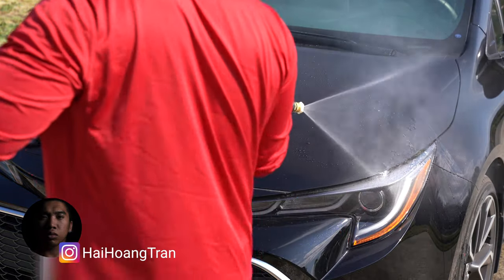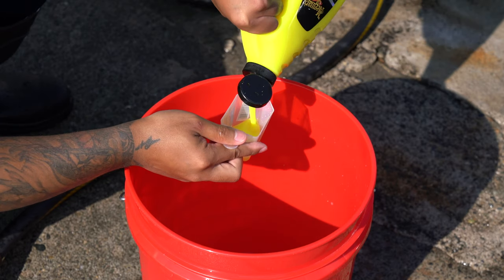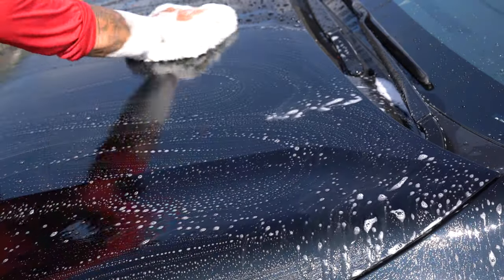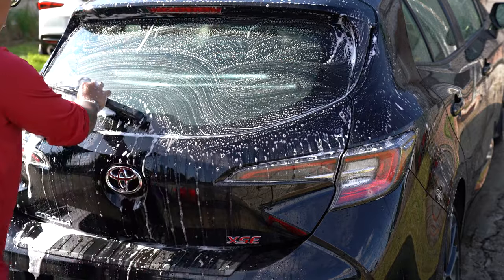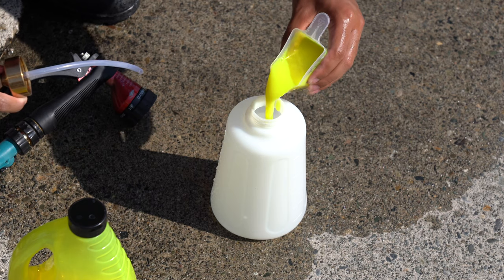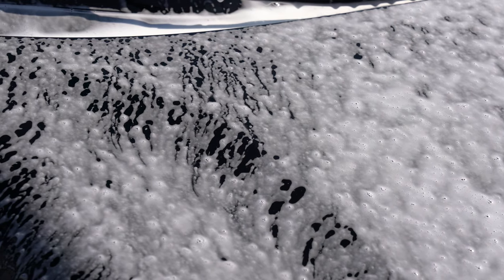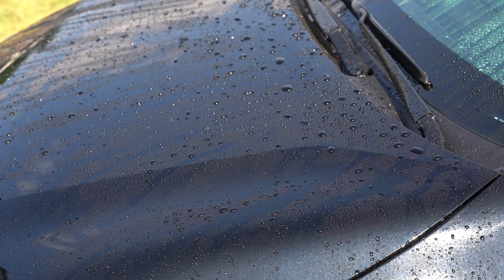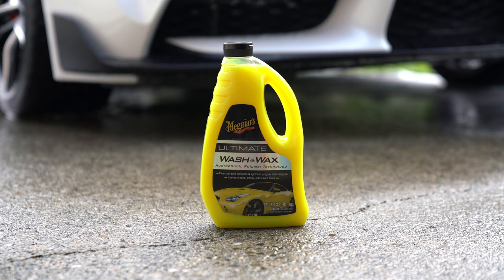Meguiar's Ultimate Wash & Wax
Tool Daily Foam Cannon
Measuring Cup
Greenworks GPW 1702 Pressure Washer
All the Auto Detailing Equipment I Use
Camera Gear Used

or
or
Just shop on Amazon via this link!